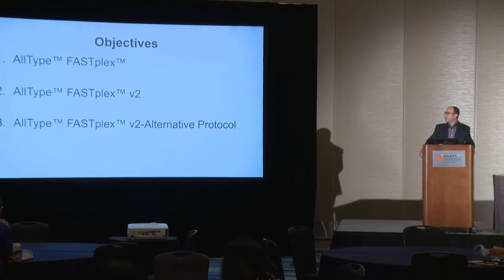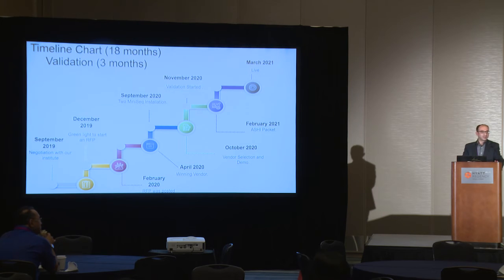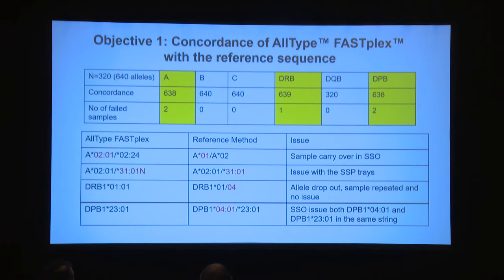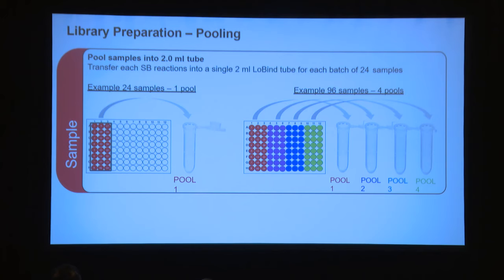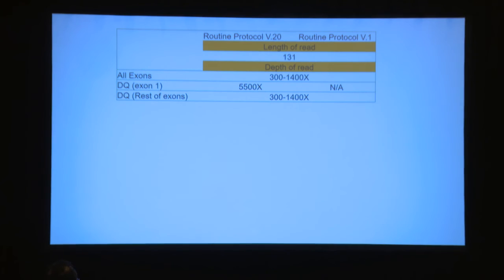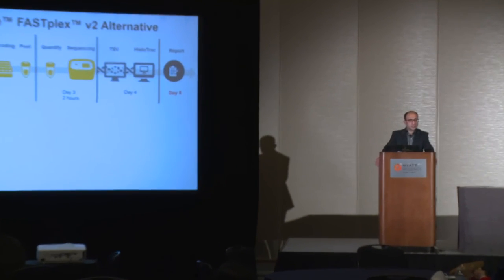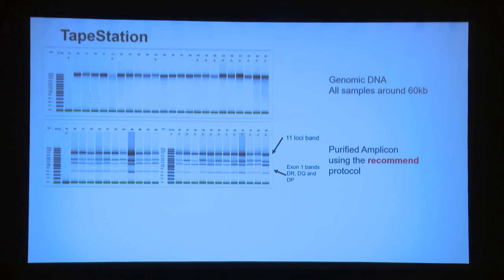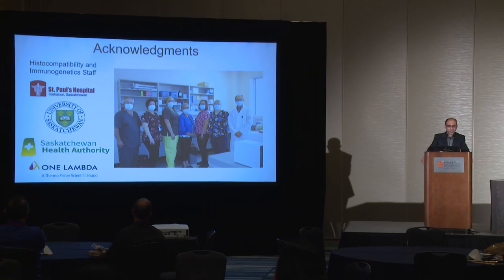AllType FASTplex NGS v2: Our HLA Laboratory Experience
Guest Speaker:
Ahmed Mostafa, MD, PhD | St. Paul’s Hospital, Saskatoon, Canada
Part of our ASHI 2021 Workshop: Adapting Laboratory Diagnostics to a Changing Landscape

Dr. Mostafa presents a case study in which his laboratory wanted to implement next-generation sequencing (NGS) to resolve HLA alleles in transplant patients. LIsten to how the laboratory was able to reduce its turnaround time by one full working day.

The views and opinions expressed in this presentation are those of the presenters and do not necessarily reflect the official policy or position of One Lambda, Inc. or any division of Thermo Fisher Scientific.